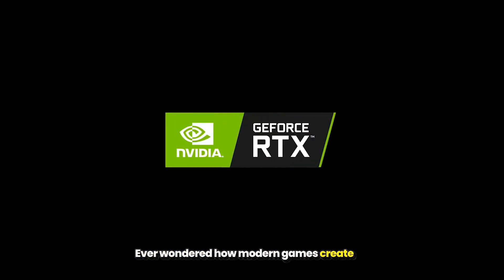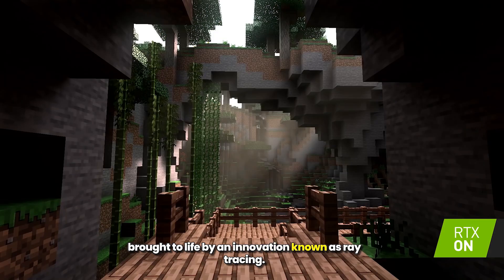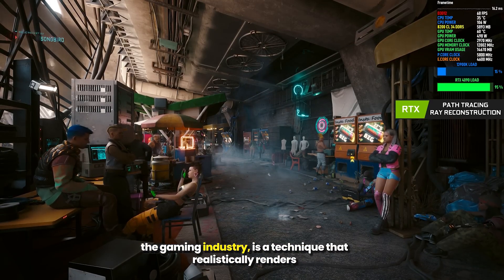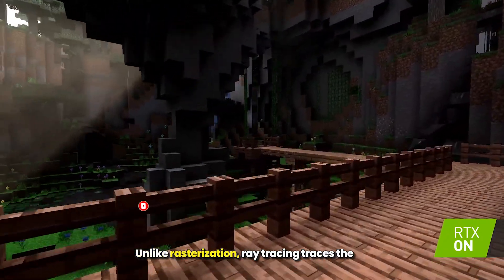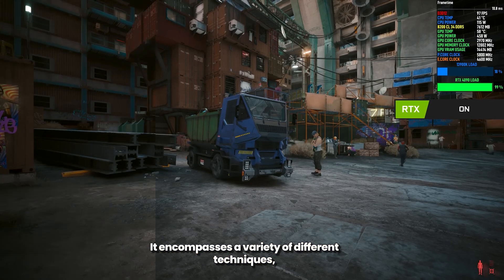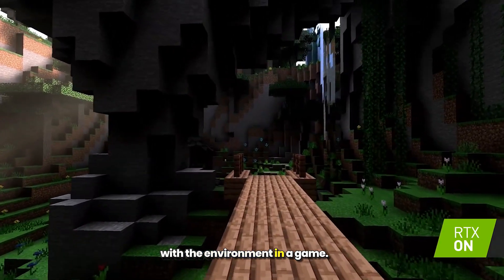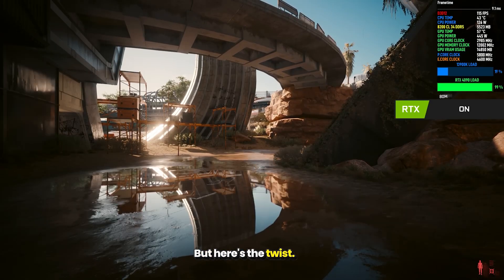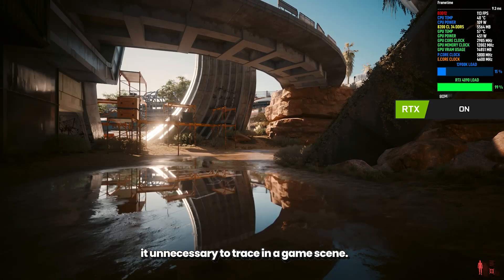Ray Tracing: Lighting the Future of Gaming in 2024 rtx rtxon/off comprasion rtxwork rtx #2024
In this video explained why RTX is obligatory in 2024 how it works, why it is needed, comprasion RTX ON/OFF.

00:00:00 Introduction to Ray Tracing
00:00:36 The Process of Ray Tracing
00:01:28 Challenges and Solutions
00:02:10 Future of Ray Tracing